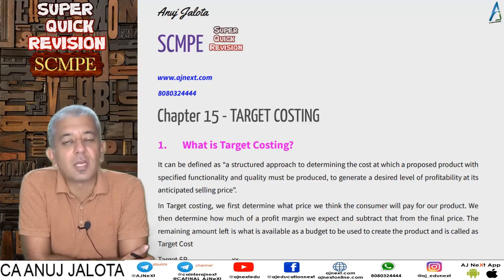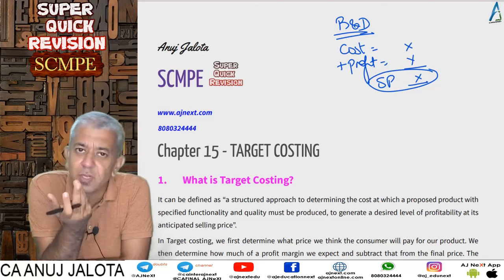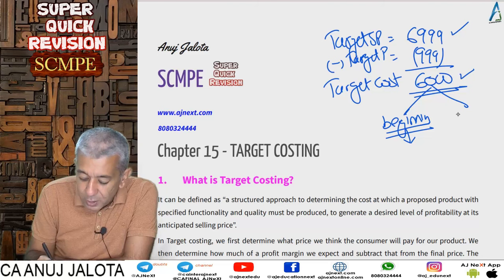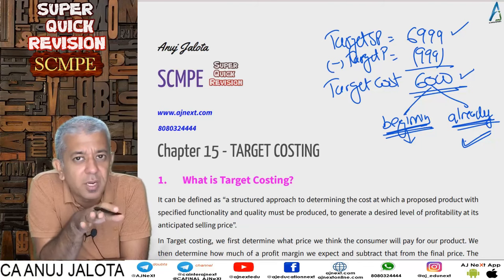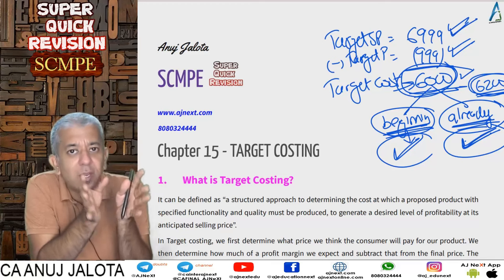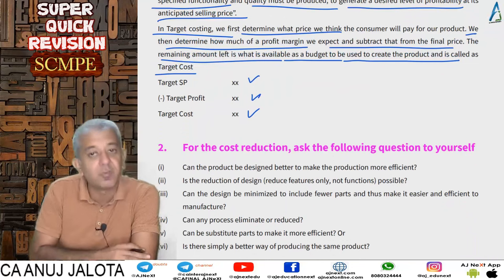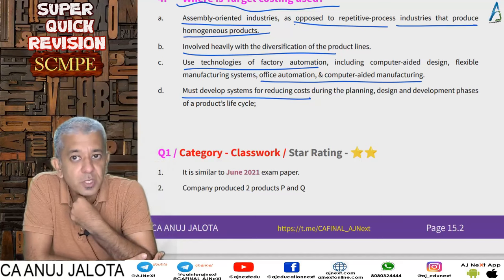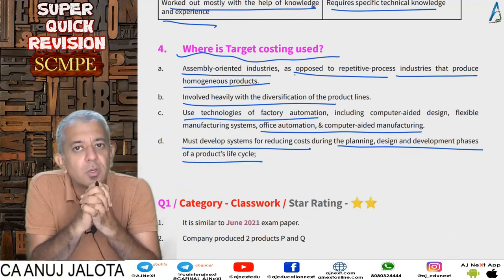CA Final || SCMPE || Super Quick Revision # 41 || Chapter 15 || Target Costing || Introduction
1. Concept Builder
2. Classwork
3. Homework

Coverage
Chapter: Target Costing
Concept Covered Introduction
Timeline:

Hours: 300 hours
Books: 5 books
Updates: Lifetime updates for any new additions.